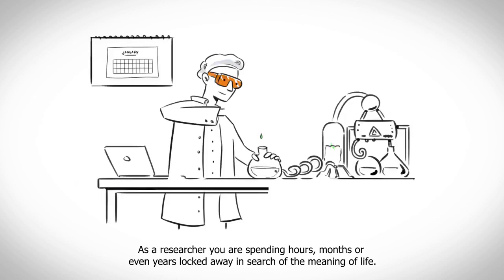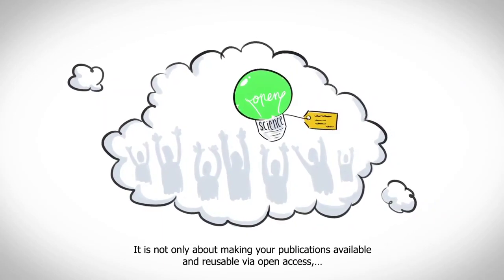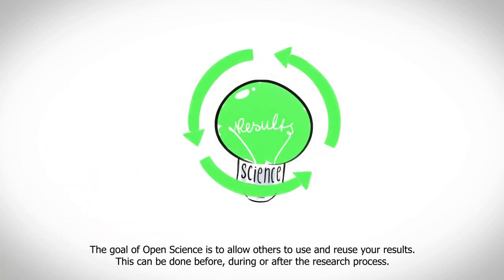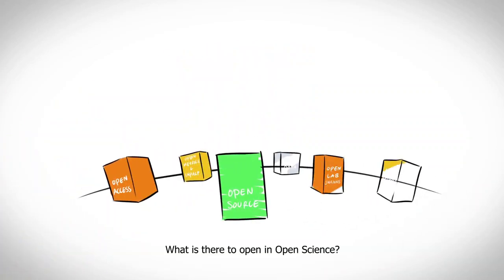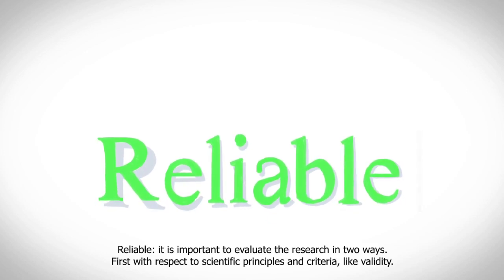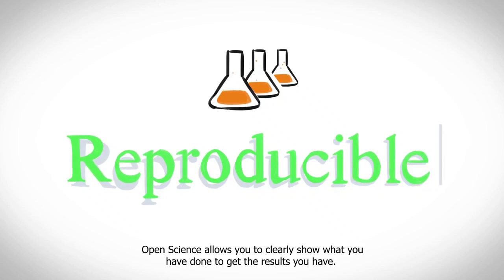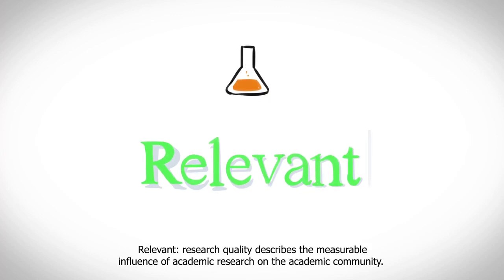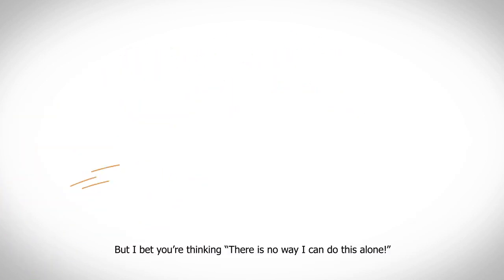Open Science : What, How and Why?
Open science promotes a more accurate verification of scientific results. By combining the tools of science and information technologies, scientific enquiry and discovery can be sped up for the benefit of society. Open science reduces duplication in collecting, creating, transferring and re-using scientific material.

For All Our Random Videos Just Click On